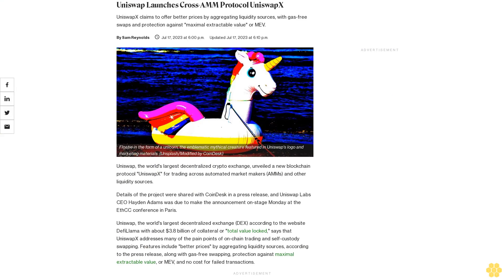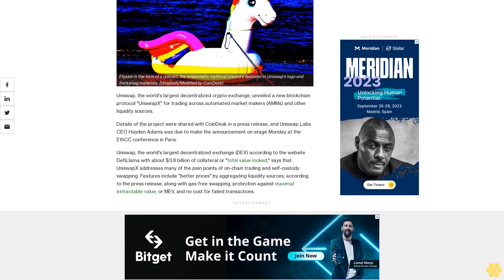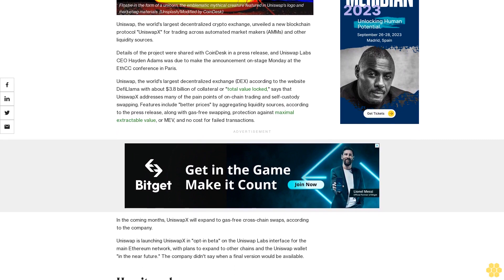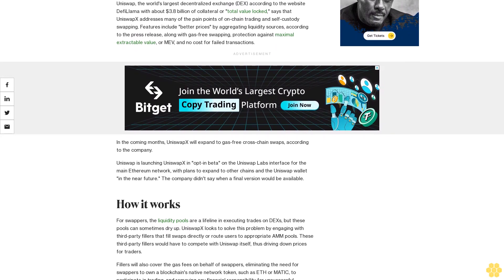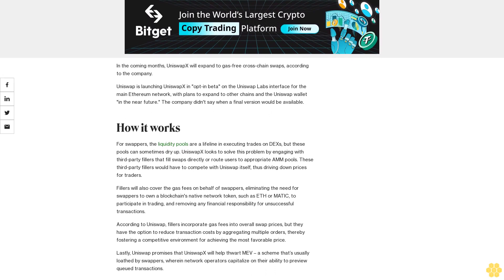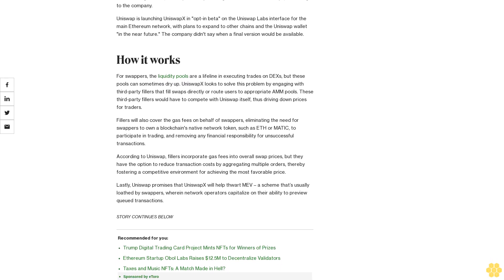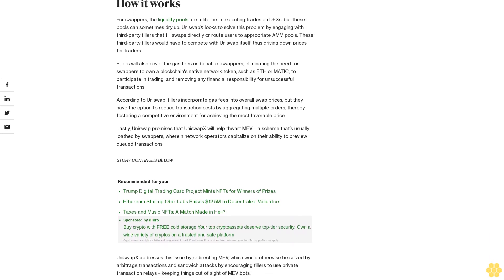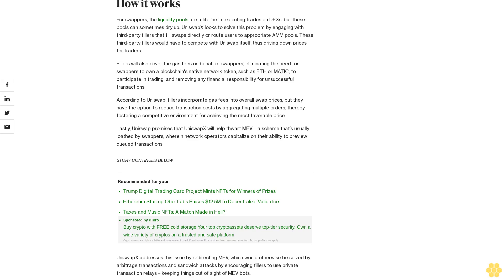Uniswap Launches Cross-AMM Protocol UniswapX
UniswapX claims to offer better prices by aggregating liquidity sources, with gas-free swaps and protection against "maximal extractable value" or MEV.

Uniswap, the world's largest decentralized crypto exchange, unveiled a new blockchain protocol "UniswapX" for trading across automated market makers (AMMs) and other liquidity sources.

Details of the project were shared with CoinDesk in a press release, and Uniswap Labs CEO Hayden Adams was due to make the announcement on-stage Monday at the EthCC conference in Paris.

Uniswap, the world's largest decentralized exchange (DEX) according to the website DefiLlama with about $3.8 billion of collateral or "total value locked," says that UniswapX addresses many of the pain points of on-chain trading and self-custody swapping. Features include "better prices" by aggregating liquidity sources, according to the press release, along with gas-free swapping, protection against maximal extractable value, or MEV, and no cost for failed transactions.

In the coming months, UniswapX will expand to gas-free cross-chain swaps, according to the company.

Uniswap is launching UniswapX in "opt-in beta" on the Uniswap Labs interface for the main Ethereum network, with plans to expand to other chains and the Uniswap wallet "in the near future." The company didn't say when a final version would be available.

For swappers, the liquidity pools are a lifeline in executing trades on DEXs, but these pools can sometimes dry up. UniswapX looks to solve this problem by engaging with third-party fillers that fill swaps directly or route users to appropriate AMM pools. These third-party fillers would have to compete with Uniswap itself, thus driving down prices for traders.

Fillers will also cover the gas fees on behalf of swappers, eliminating the need for swappers to own a blockchain's native network token, such as ETH or MATIC, to participate in trading, and removing any financial responsibility for unsuccessful transactions.

According to Uniswap, fillers incorporate gas fees into overall swap prices, but they have the option to reduce transaction costs by aggregating multiple orders, thereby fostering a competitive environment for achieving the most favorable price.

Lastly, Uniswap promises that UniswapX will help thwart MEV – a scheme that’s usually loathed by swappers, wherein network operators capitalize on their ability to preview queued transactions.

UniswapX addresses this issue by redirecting MEV, which would otherwise be seized by arbitrage transactions and sandwich attacks by encouraging fillers to use private transaction relays – keeping things out of sight of MEV bots.